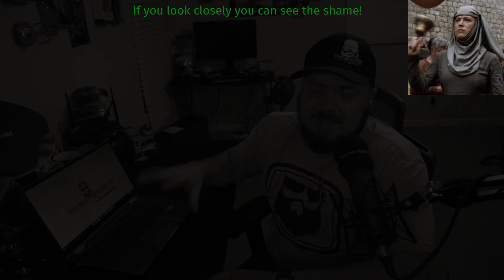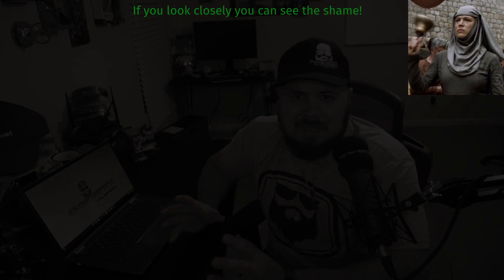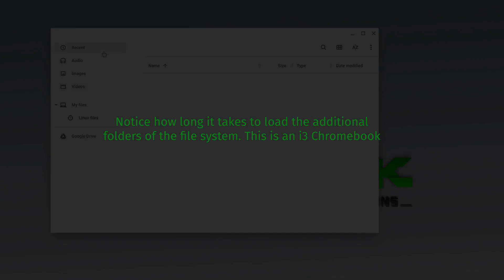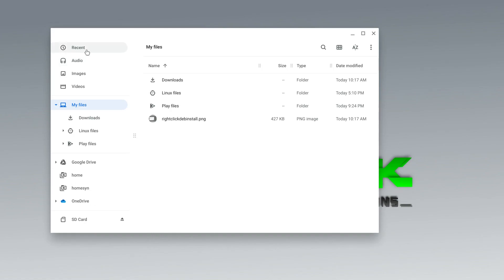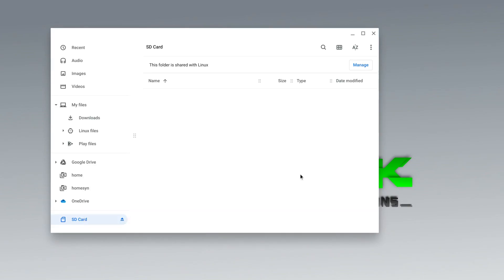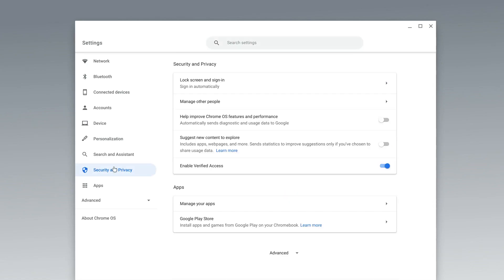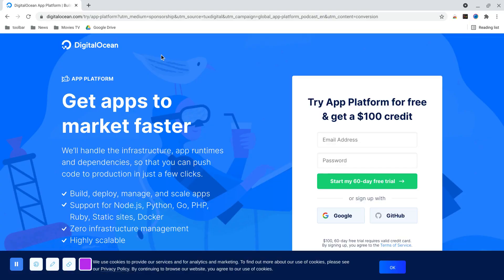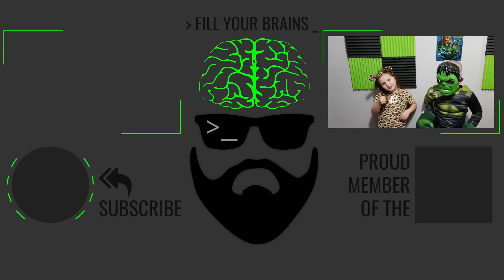Chrome OS Is A Google Disaster! A True Linux Distro Is The Solution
In this video, we take a look at Chrome OS on an HP x360 Chromebook with an Intel i3 to see how this OS has progressed. We look at the Linux implementation and how it's simplified over the years to expanding the capabilities of a Chromebook. Finally, we ask: where does this device fits into the PC marketplace?